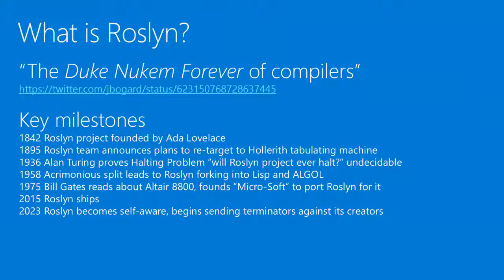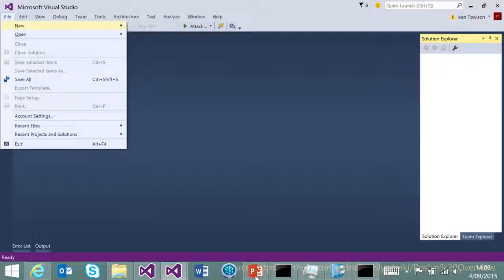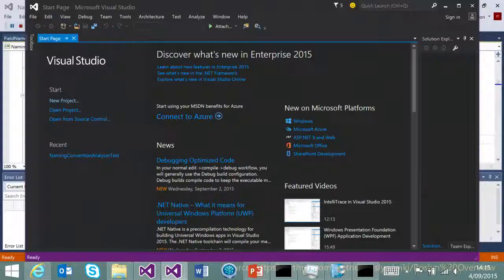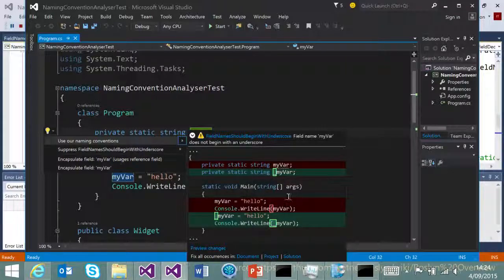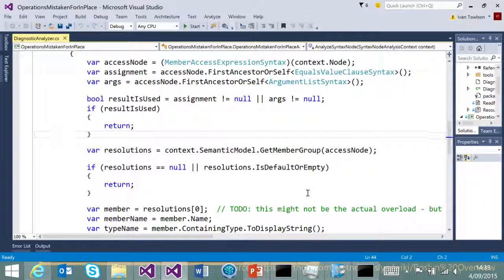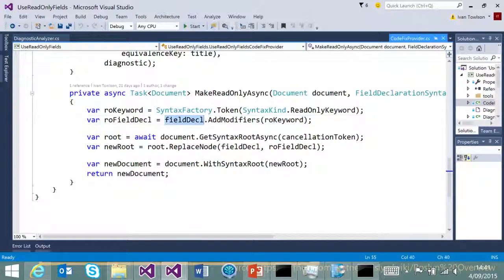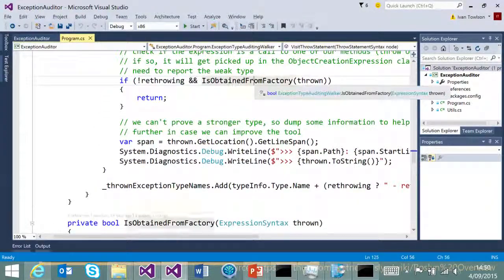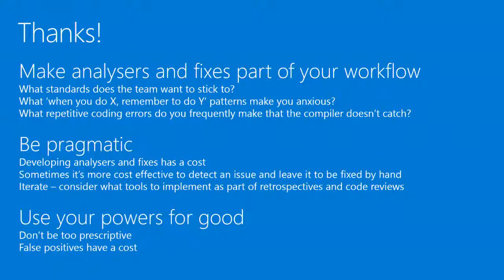Microsoft Ignite New Zealand 2015 Torment Your Colleagues with the 'Roslyn' NET Compiler Platform